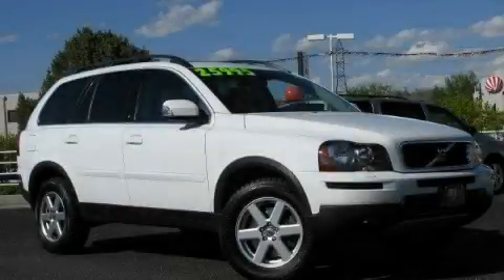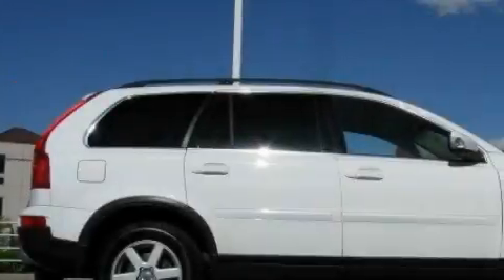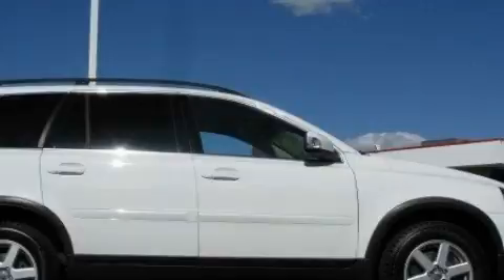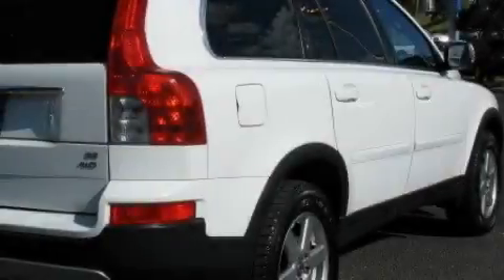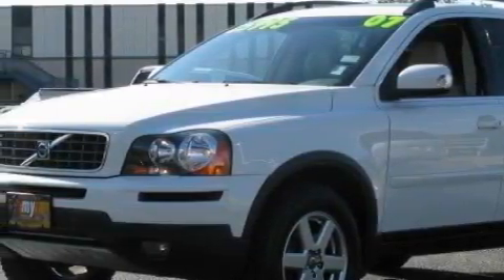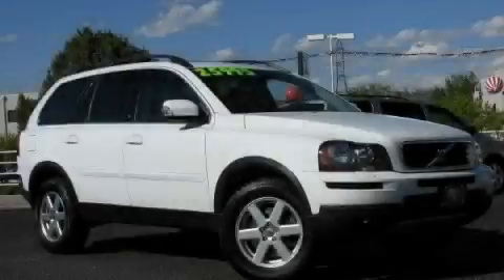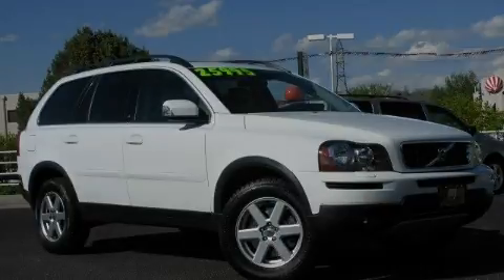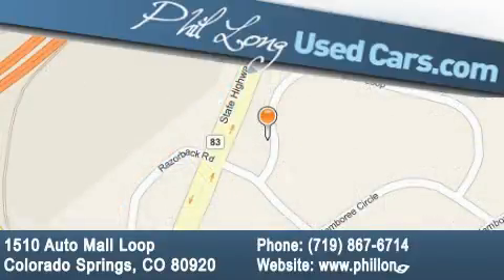Preowned 2007 Volvo XC90 Colorado Springs CO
Year: 2007
 Make: Volvo
 Model: XC90
 Engine: 3.2L I6 engine
 Trans.: Automatic
 Exterior: White
 Miles: 48,154
 Interior: Tan